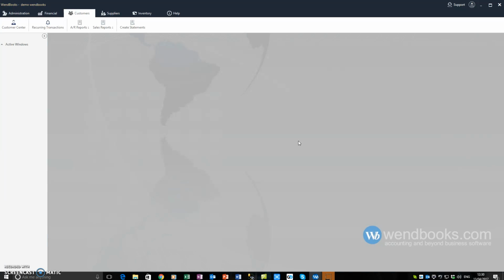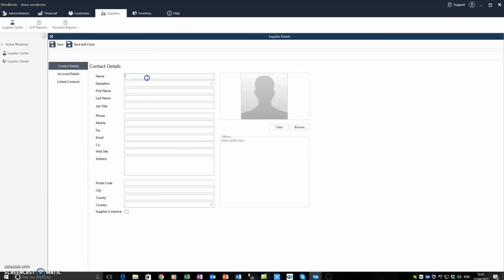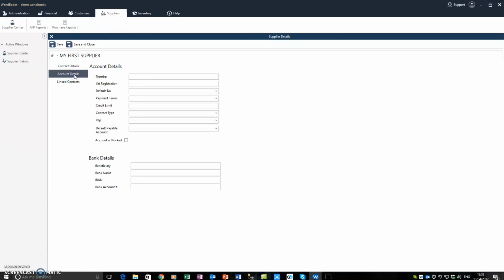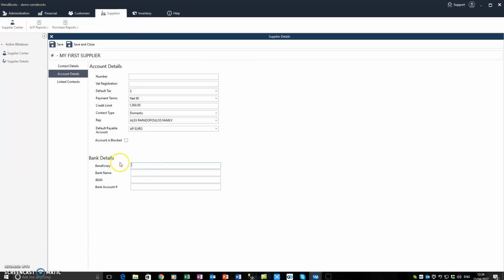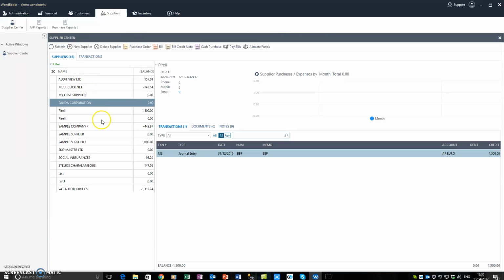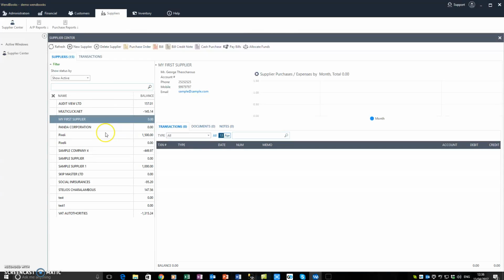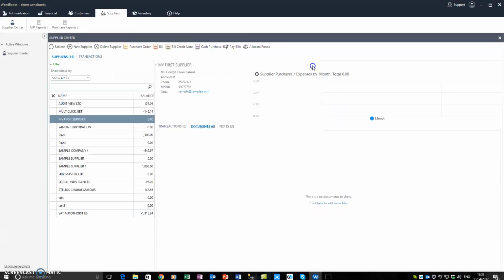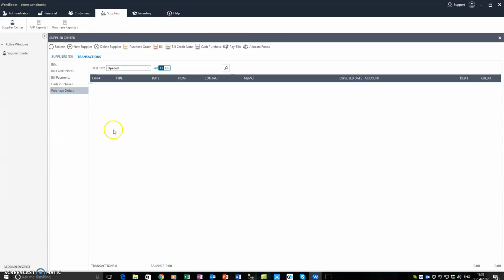Suppliers and Supplier Center Wendbooks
Manage Supplier center and setup Suppliers